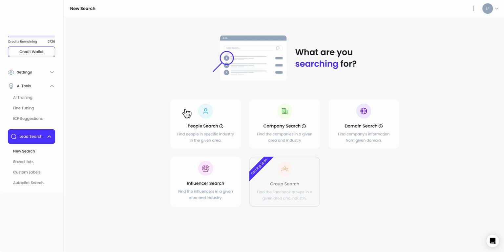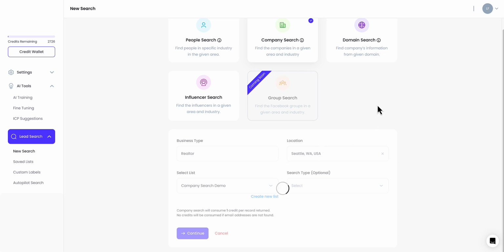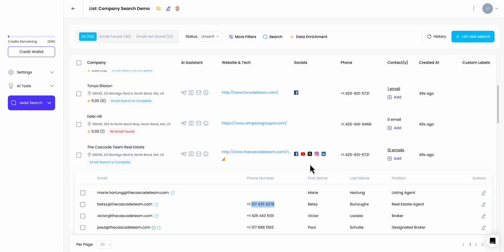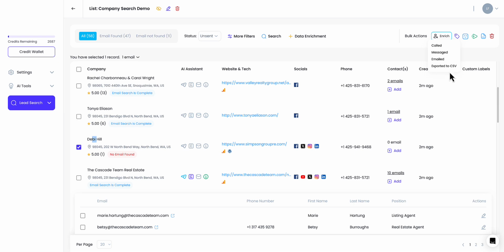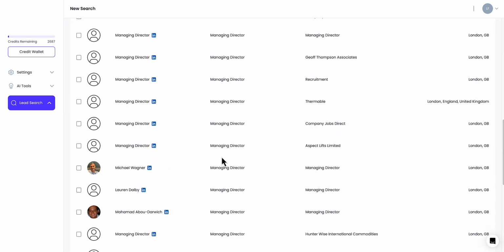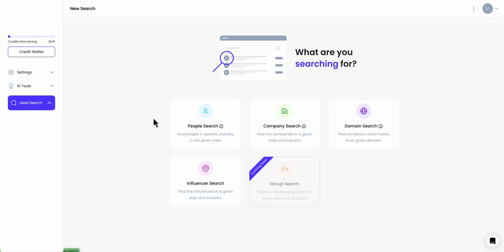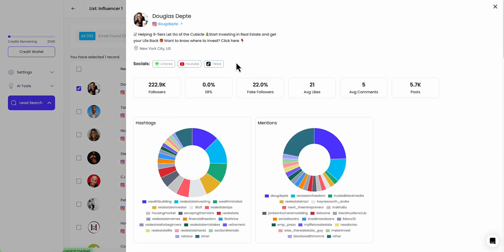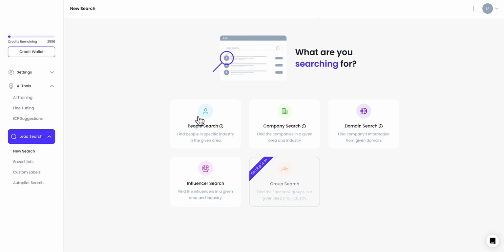AI-Powered Prospecting | Using XnGen Search for Targeted Leads | Generate Quality Leads 24/7!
𝗦𝘁𝗼𝗽 𝗖𝗵𝗮𝘀𝗶𝗻𝗴 𝗕𝗮𝗱 𝗟𝗲𝗮𝗱𝘀 or Spending Your Valuable Time Sifting Through Irrelevant Contacts.
Start Closing Deals with xnGen AI!
Watch how XnGen AI-powered platform is built for smarter B2B lead generation and sales prospecting.
Discover how XnGen helps you find your ideal customers:
✅ Targeted Company Search: Pinpoint businesses by niche, location, size & more.
✅ Precise Person Search: Find key decision-makers, specific job titles, and relevant contacts.
✅ Insightful Domain Search: Turn any company website into a source of actionable leads.
✅ AI Assistant: Get instant company summaries and tailored outreach message ideas.
𝗪𝗵𝘆 𝗫𝗻𝗚𝗲𝗻 𝗶𝘀 𝗘𝘀𝘀𝗲𝗻𝘁𝗶𝗮𝗹 𝗳𝗼𝗿 𝗕𝟮𝗕 𝗚𝗿𝗼𝘄𝘁𝗵:
This tool is a game-changer for B2B Sales Teams, Business Owners, and anyone relying on quality lead generation. Stop wasting time, money and resources – find highly relevant prospects, enrich their data, and streamline your outreach.
Ready to find better leads, faster?
Create your XnGen account in under 60 seconds.
NO commitment required!